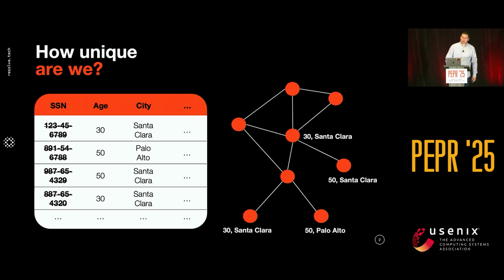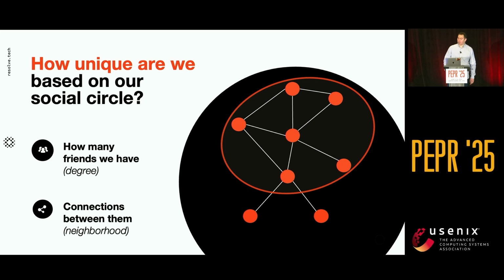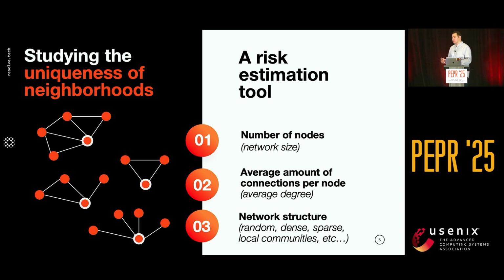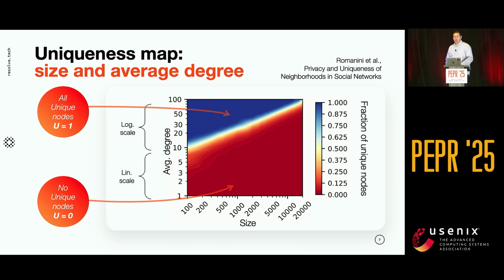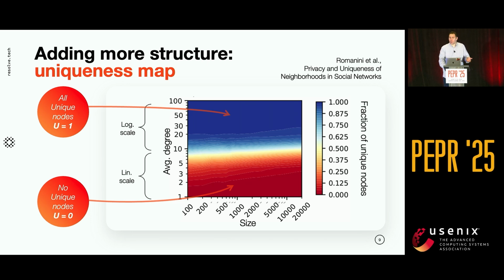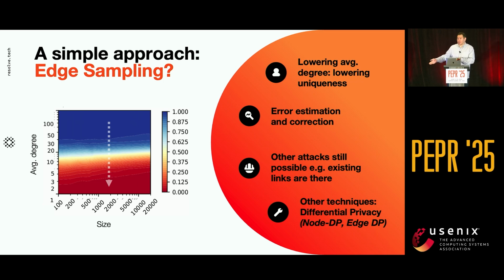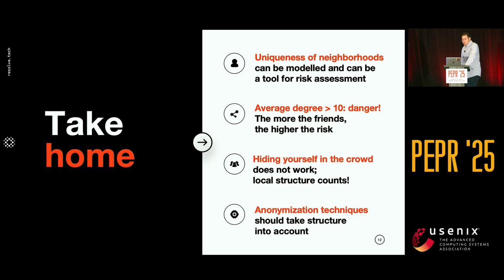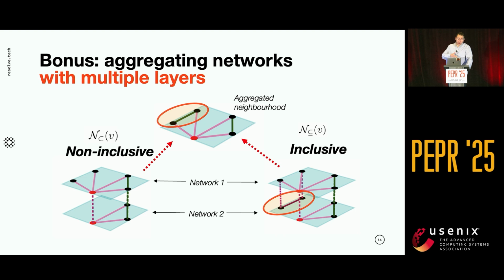PEPR '25 - Network Structure and Privacy: The Re-Identification Risk in Graph Data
Network Structure and Privacy: The Re-Identification Risk in Graph Data

Daniele Romanini, Resolve

In graph data, particularly those representing human connections, the structure of relationships can inadvertently expose individuals to privacy risks. Recent research indicates that even when traditional anonymization techniques are applied, the unique patterns within a user's local network—referred to as their "neighborhood"—can be exploited for re-identification. This talk delves into the complexities of anonymizing graph data, emphasizing that connections themselves serve as distinctive features that can compromise user privacy.
This talk examines the relationship between a network's average degree (i.e. the amount of nodes' connections) and the severity of uniquely identify a node in it solely based on the network's structure. We discuss how understanding these risks can inform the design of privacy-aware data collection and anonymization methods, ensuring that the benefits of data sharing are balanced with the imperative to protect individual privacy.
Authors: Daniele Romanini and Sune Lehmann, Technical University of Denmark; Mikko Kivelä, Aalto University